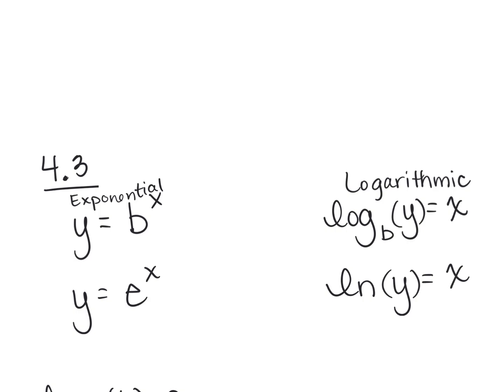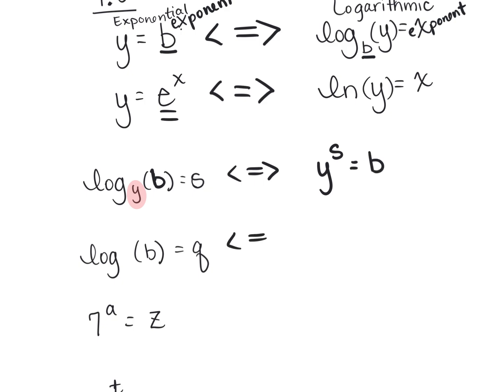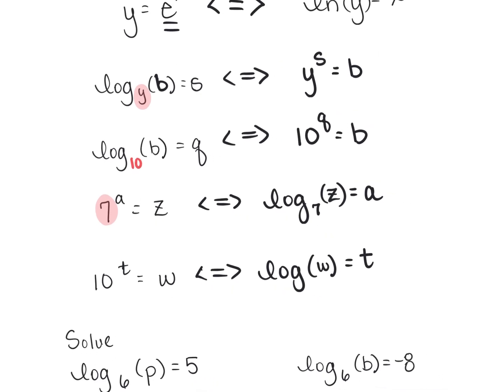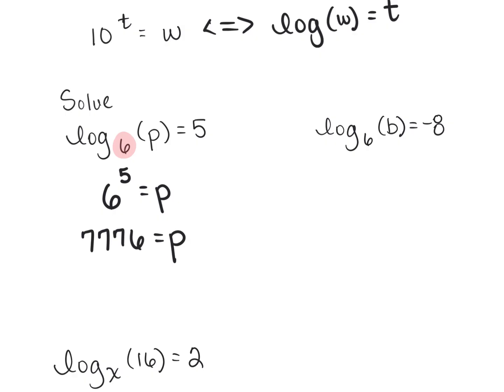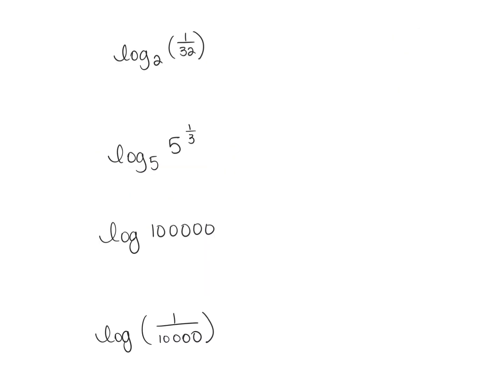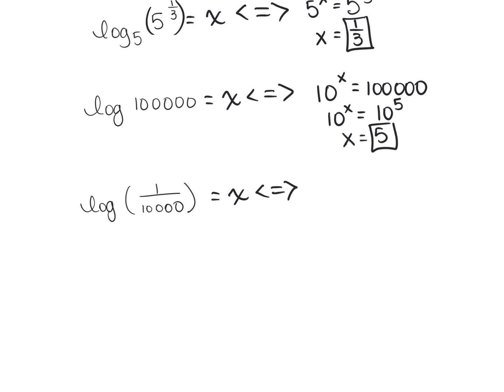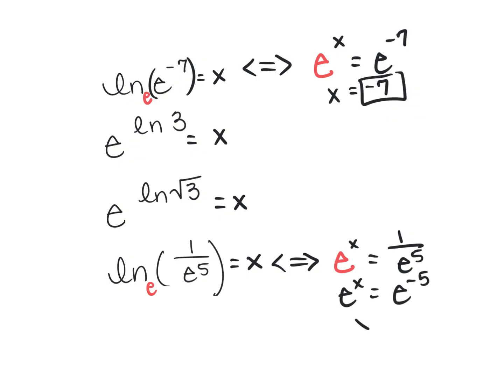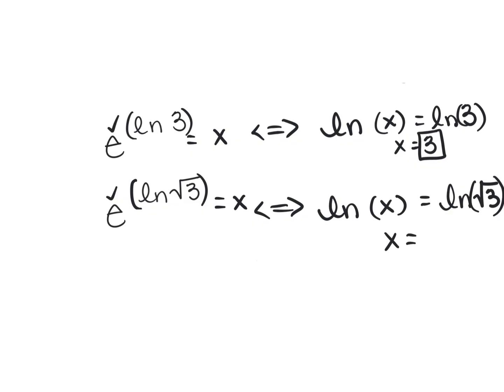4.3 class notes video